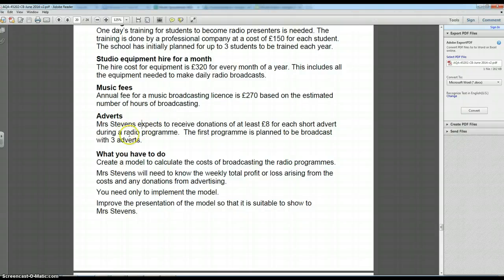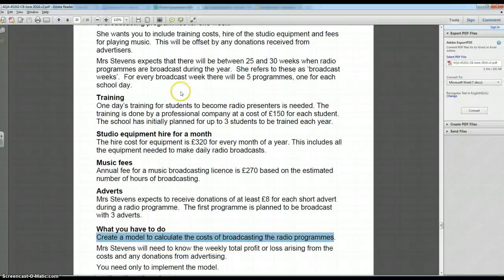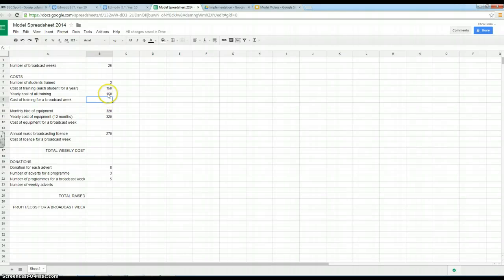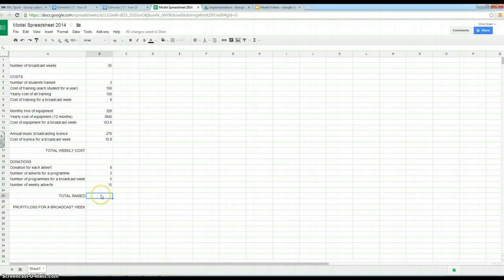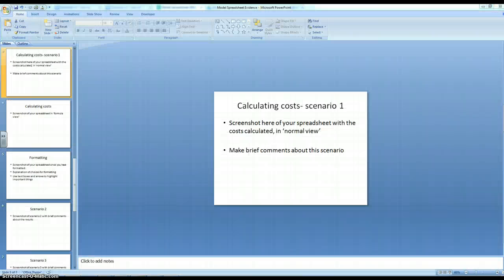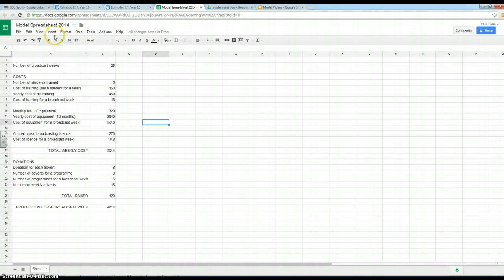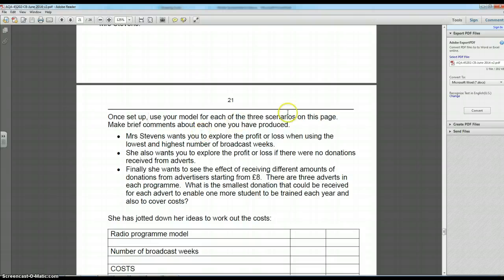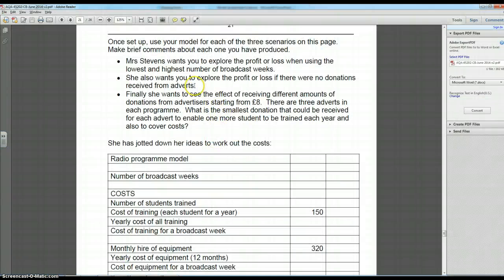2. Model Spreadsheet - scenario 1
Flipped classroom - AQA GCSE Unit 2 Model